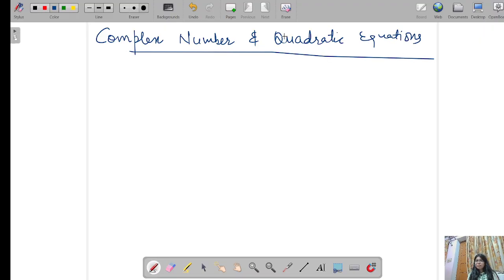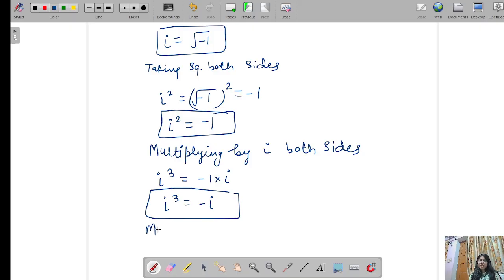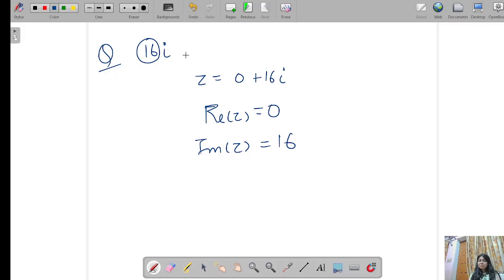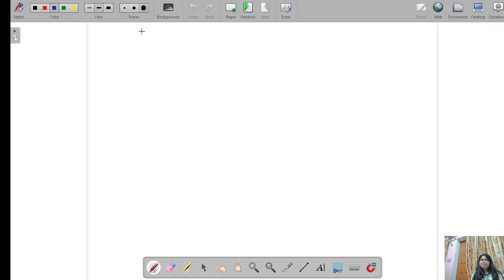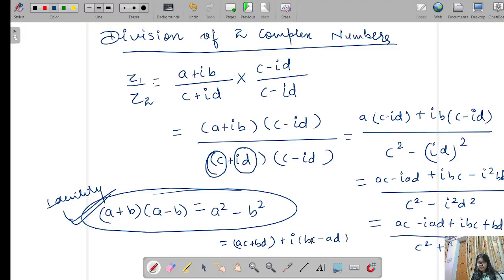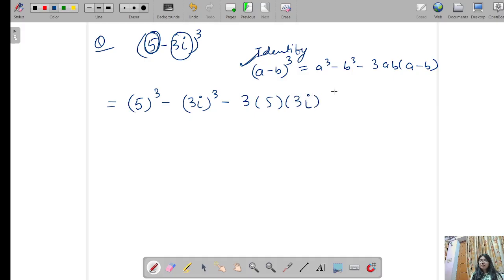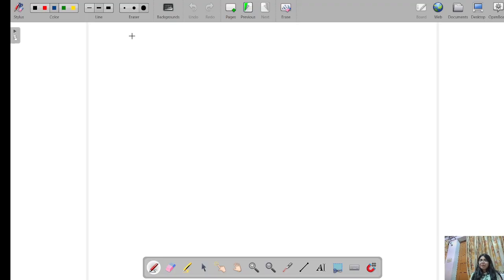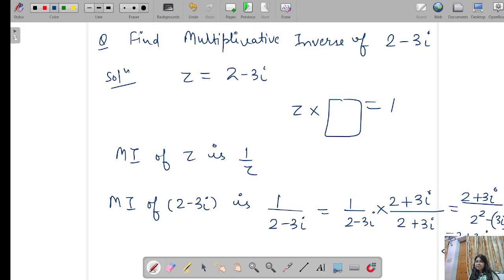class 11 maths complex number